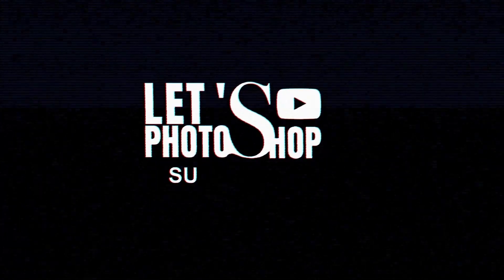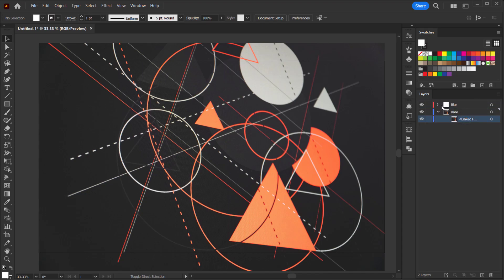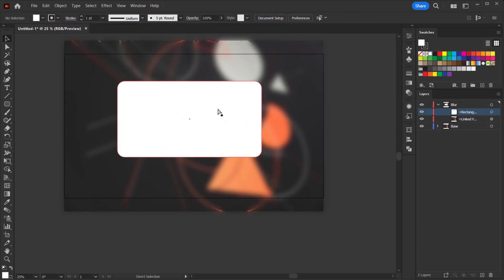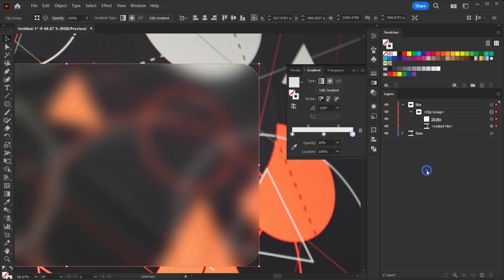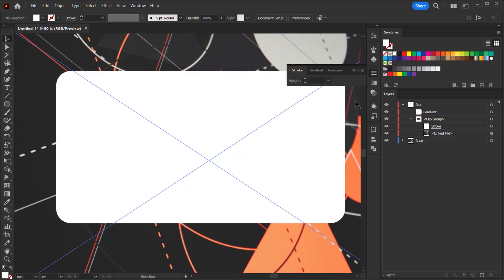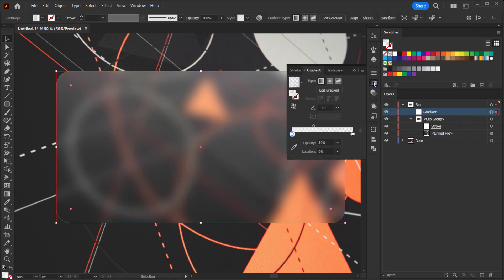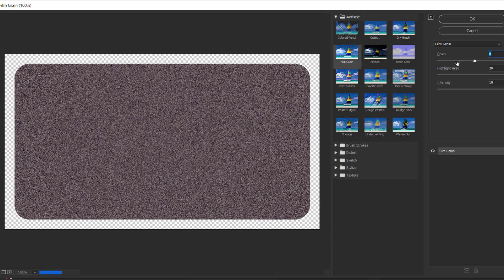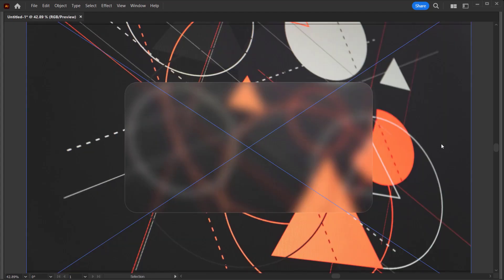GlassMorphism Effect in Adobe Illustrator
In this Adobe Illustrator tutorial, we'll learn how to make a nice Glassmorphism effect with only a few simple steps!
By following this video you'll be able to build a realistic glassmorphism style.
This effect is simple to apply and can be applied to a number of Adobe Illustrator templates and projects. Check out this Adobe Illustrator lesson to discover how to produce a beautiful glass morphism effect.

*→ Ai File* Available For Members.

ON THE WEB:
on the web: